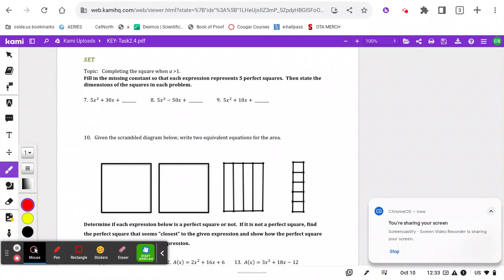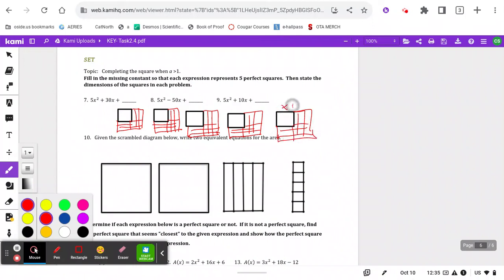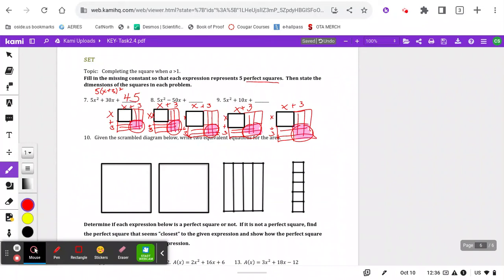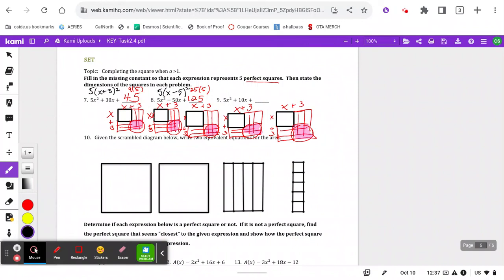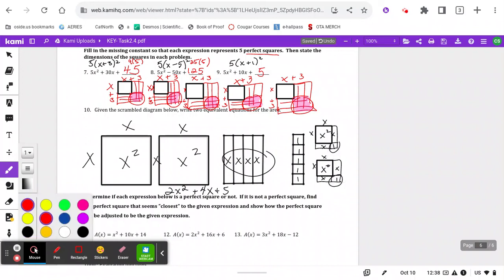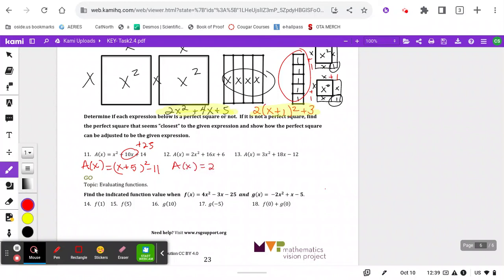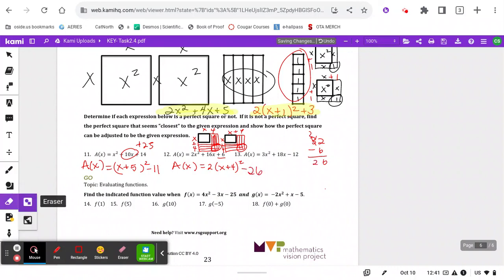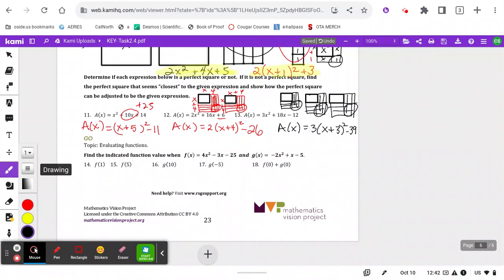M2 2.4 Set Completing the square